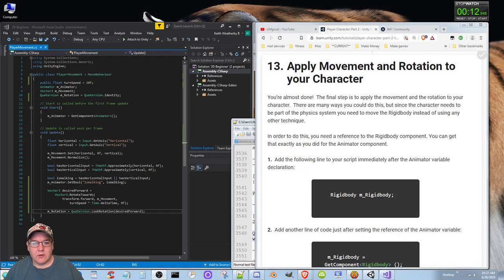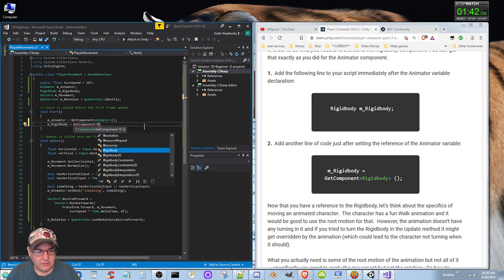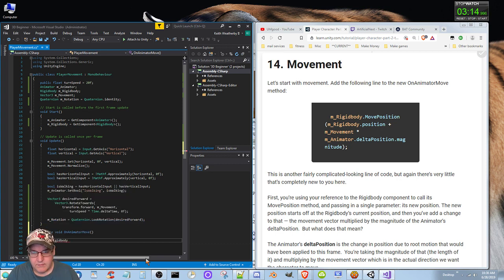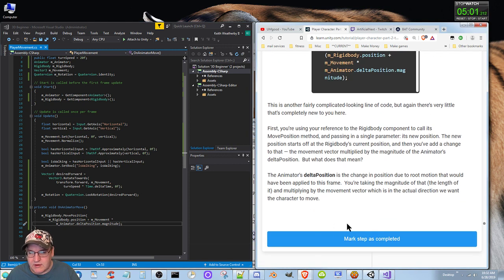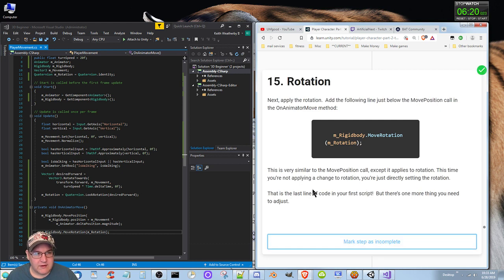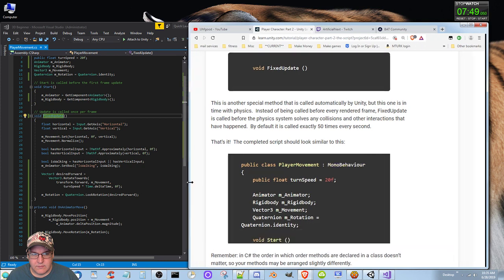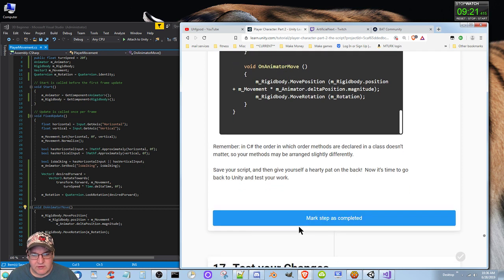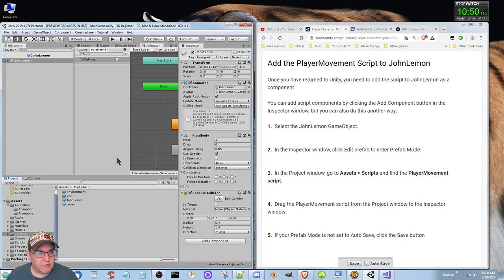[Unity] Enchanted Lands Devlog #263 - John Lemon pt 23: Completion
Okay so we actually completed our script and for some reason I couldn't get to the JohnLemon prefab window, so I decided to wait until the next video.